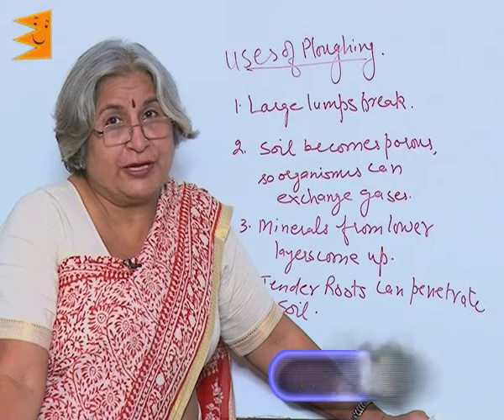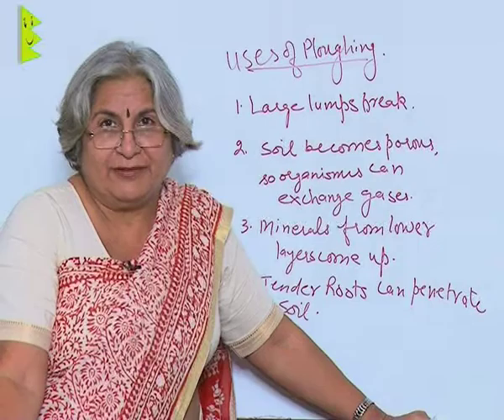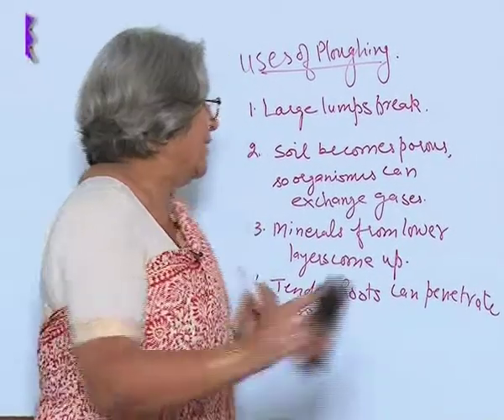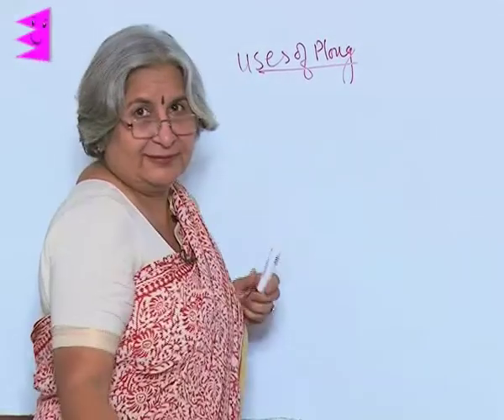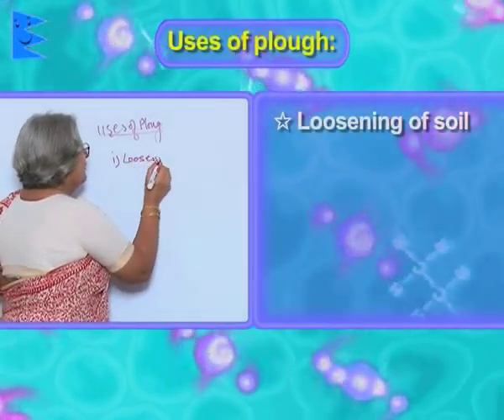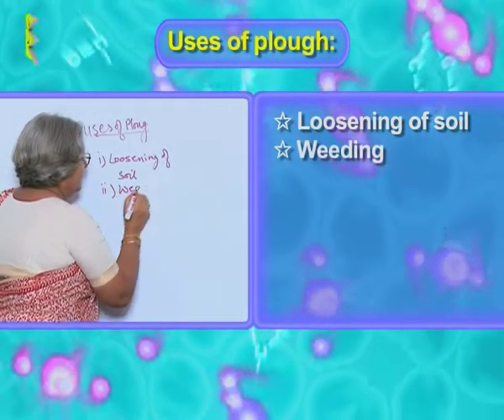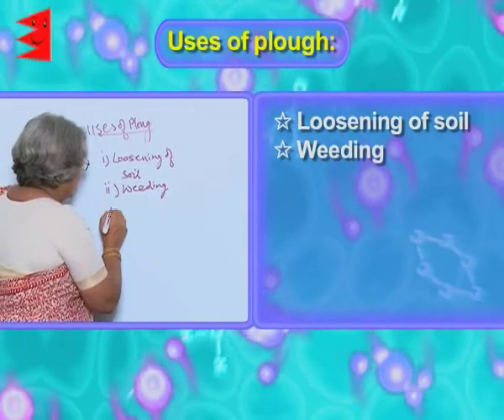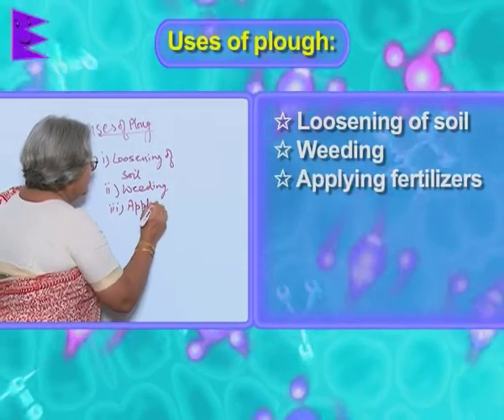CBSE Class 8 Science Crop Production & Management Uses of Plough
Chapter: Crop Production & Management
Topic: Uses of Plough